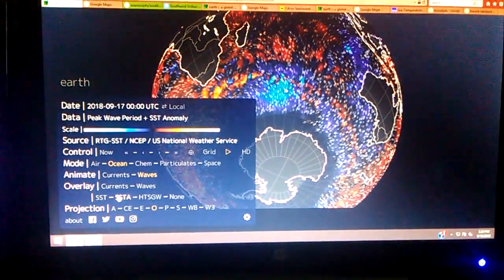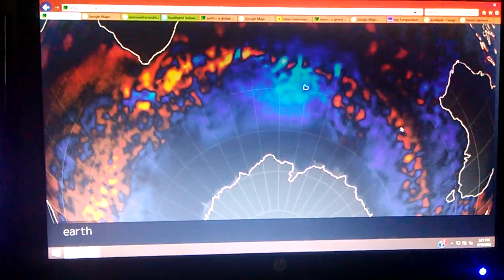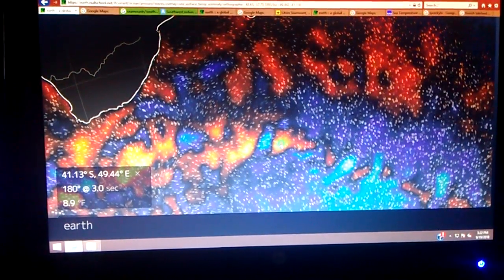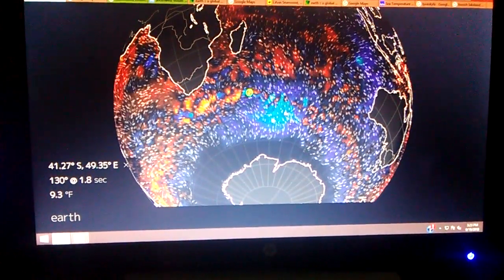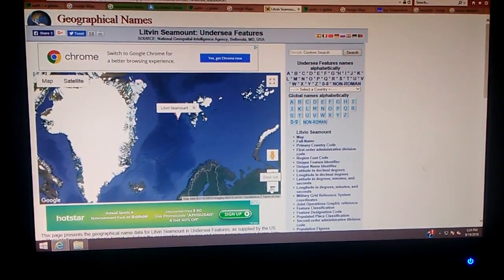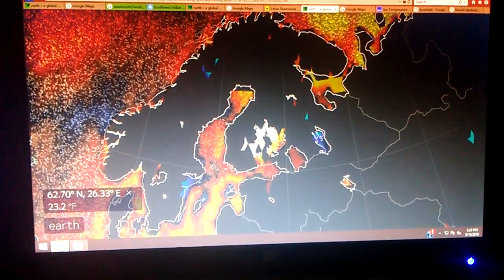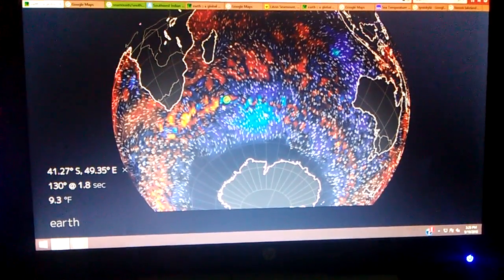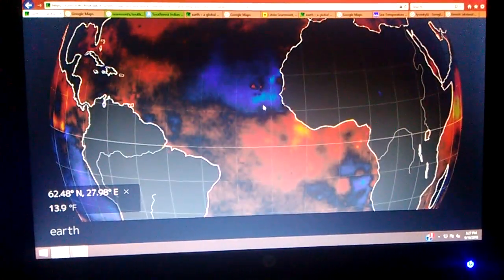Seamounts/vulcanism, upwelling and sea surface temperature anomalies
Recorded on 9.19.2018  End chopped off. I was saying my mind wants to connect the sea surface temperature anomalies in a circular fashion in the southern hemisphere...with the seamounts, but cannot substantiate that at this time.
I personally believe that the seamounts are important to monitor. They are not confined to "salt water" basins only. Extreme sea temperature variations in close proximity of one another, caught my attention. links on the way
nullschool.net
finnish lakeland water temperature (search)
Any gestures of good faith will help me...help others. Thank you in advance for your kind words, thoughts and support. Digiduit